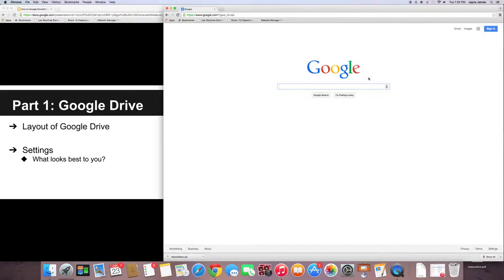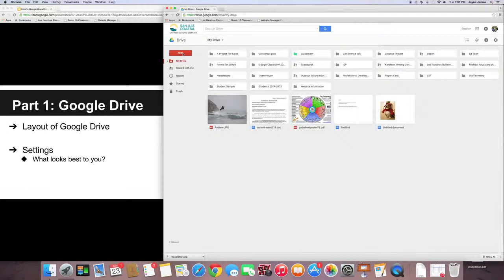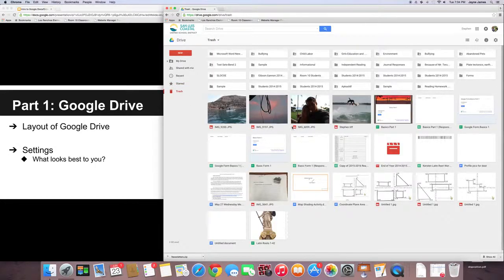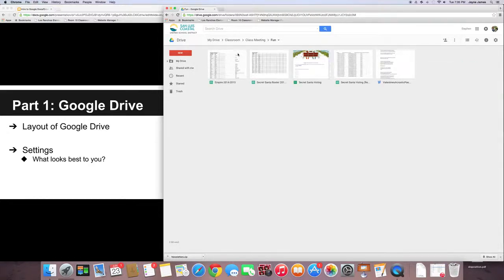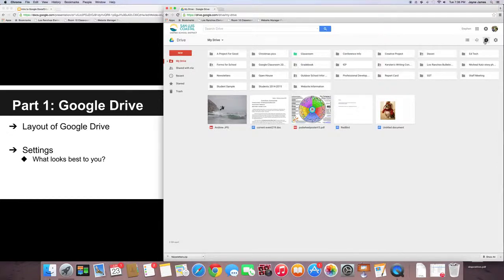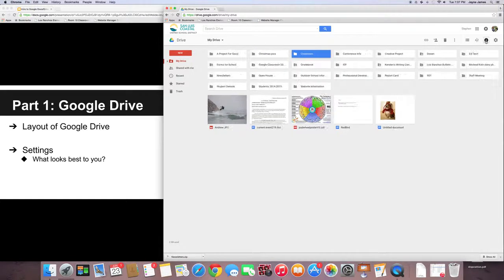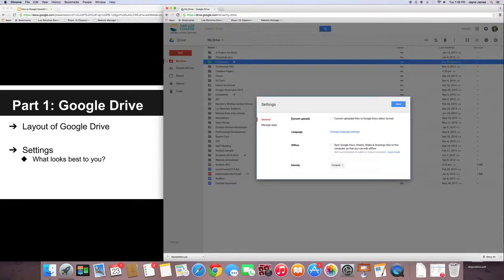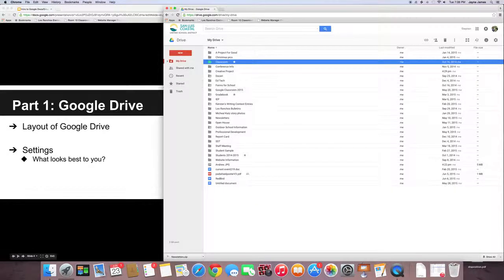Google Drive SLCUSD Teachers Part 1